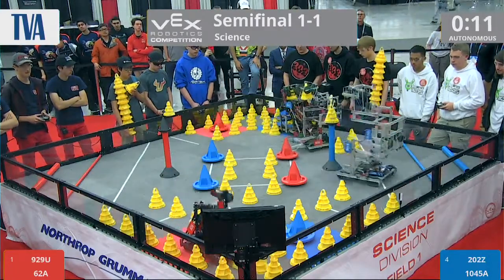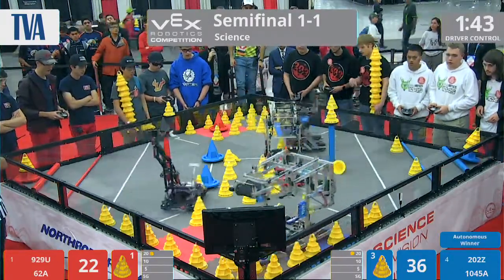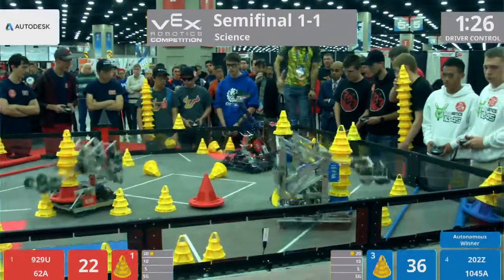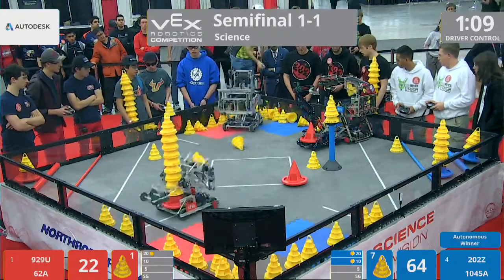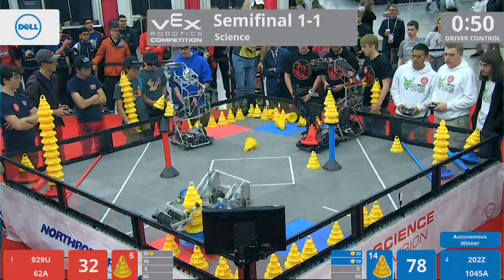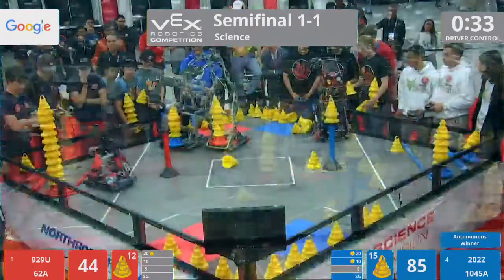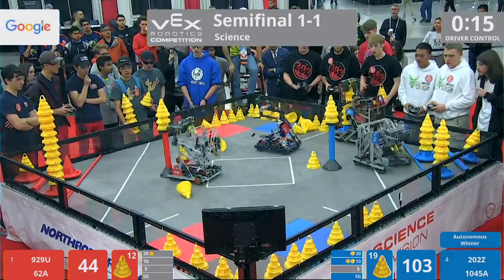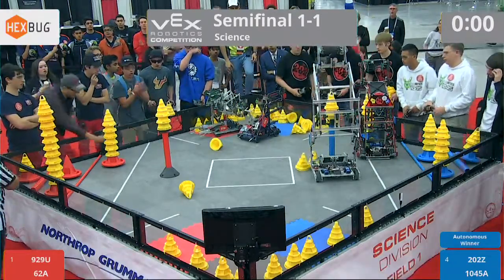2018 VRC Sci SF1-1 - 929U 62A vs 202Z 1045A - 99 to 93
VEX Worlds 2018 - VRC High School - Science Division - Semi Finals Match 1-1

Red - Score 99:
929U (Hereford Zone Robotics, Hereford High School, Parkton, Maryland, United States)

62A (Kanagasabapathys, Harvard-Westlake, Studio City, California, United States)

Blue - Score 93:
202Z (Slim Margins, Slim Margins, WiscoBots, Vortex, Blitz Alliances, Abrams, Wisconsin, United States)

1045A (OPS - Legion of Doom, Benson High Magnet  School, Omaha, Nebraska, United States)